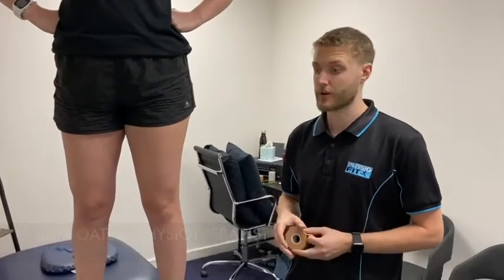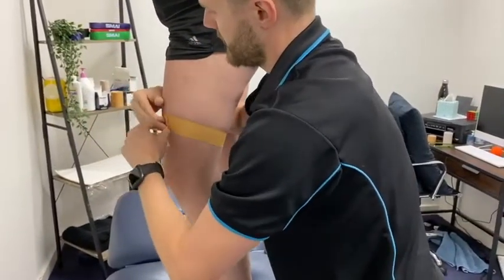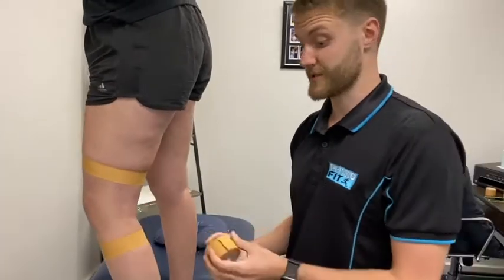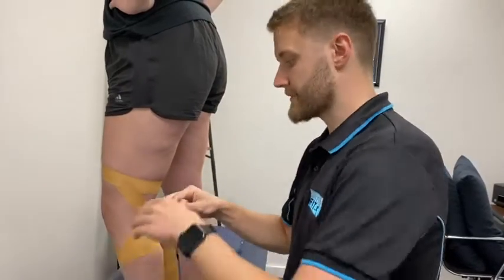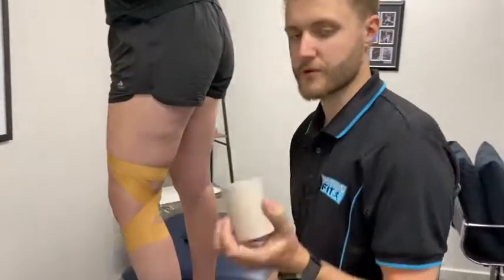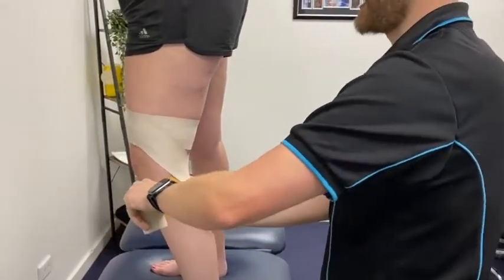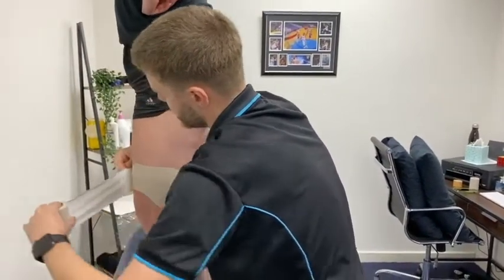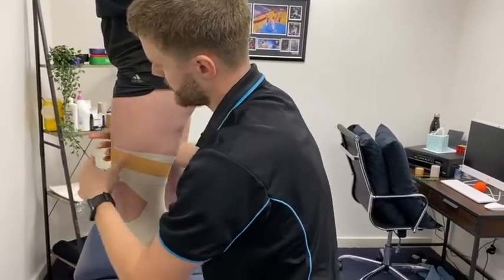How to tape a knee to support the ACL by Physio Fit Adelaide